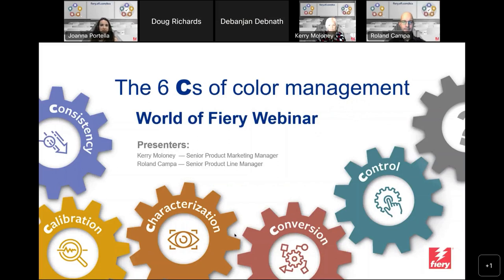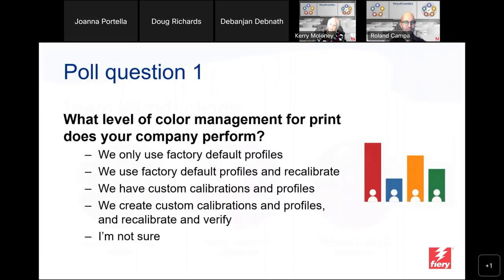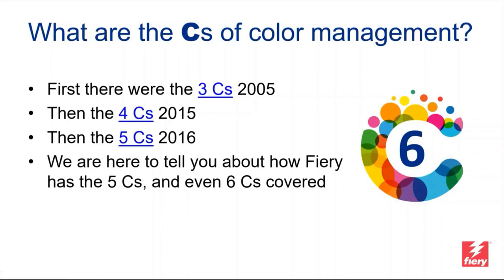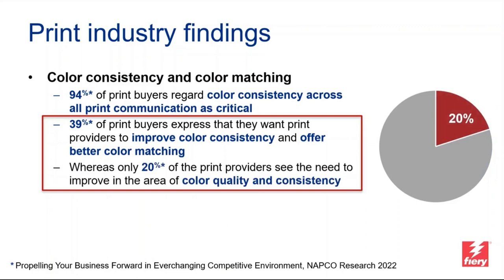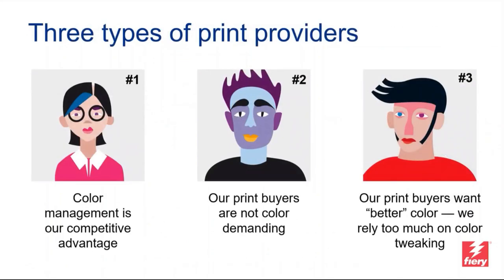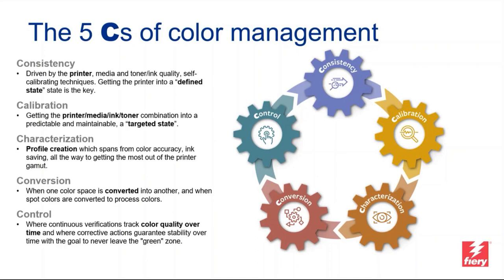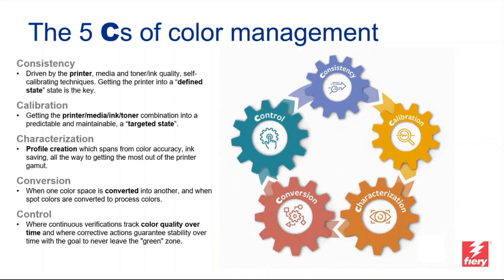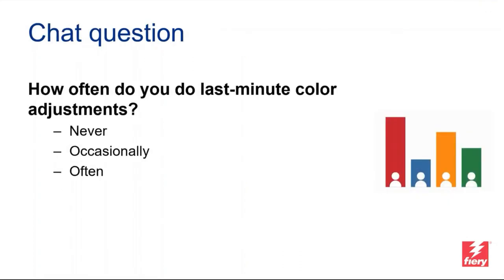World of Fiery Webinar — The 6 Cs of color management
Learn how understanding the steps involved to attain and maintain great color could be the key to keeping your clients happy and away from the competition, plus attract new business.